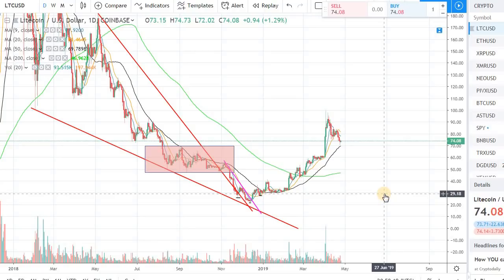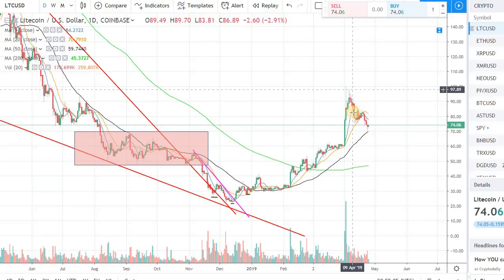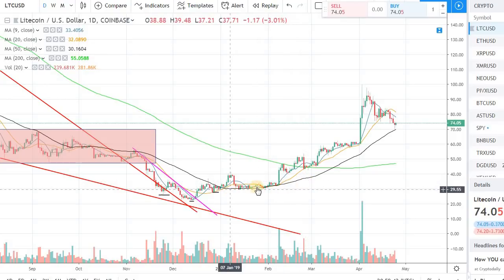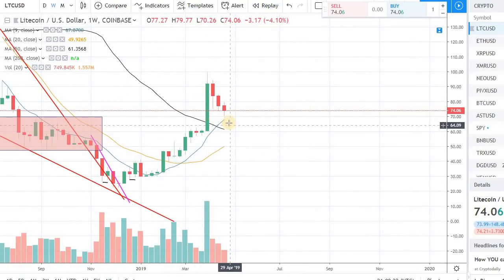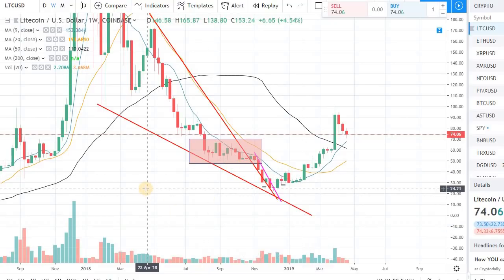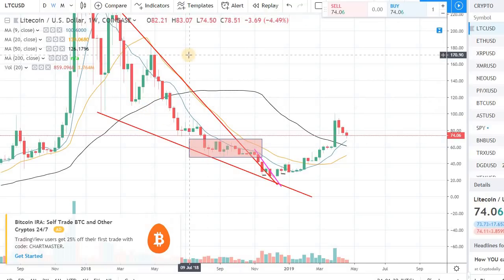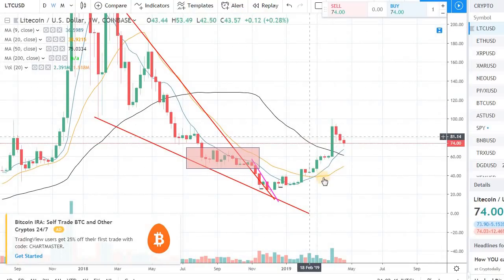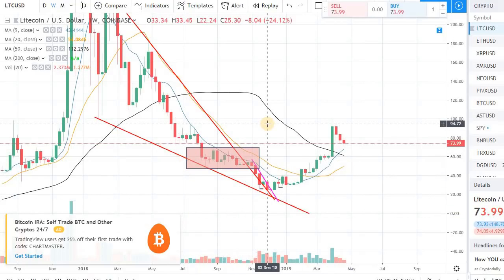LITECOIN(LTC) IS GETTING READY FOR NEXT LEG UP!!!